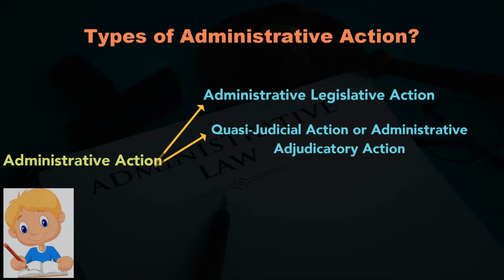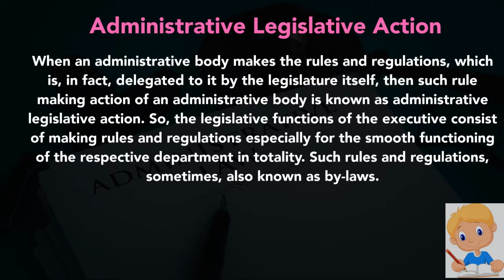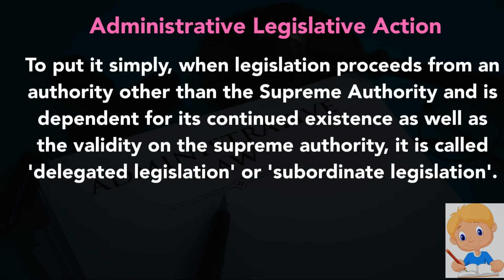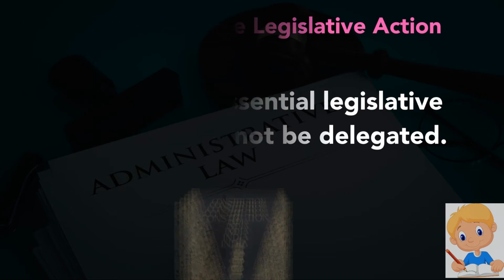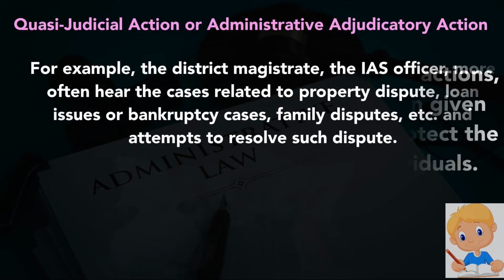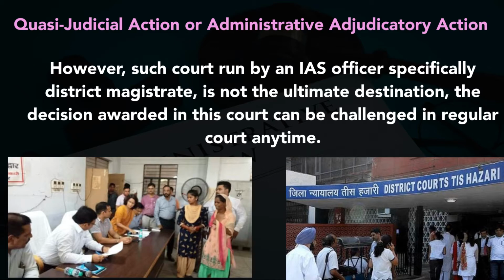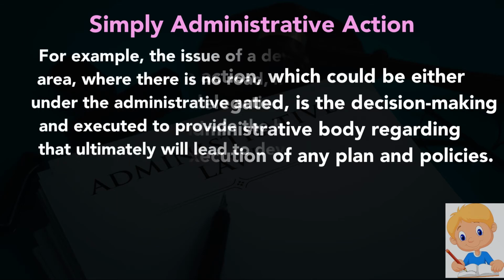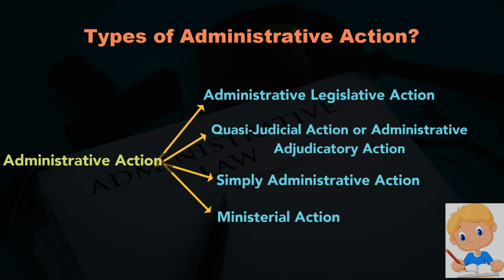Types of Administrative Action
This video explains the different types of administrative action in a simple language.

Board    -      CBSE
Book     -       NCERT
Class    -       XII
Unit      -        II (Topics of Law)
Topic   -        Types of Administrative Action